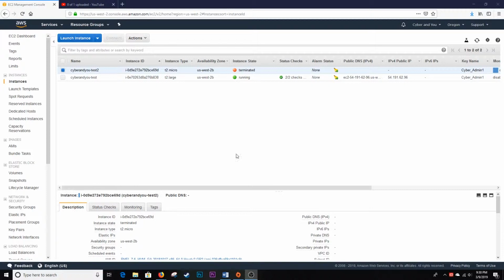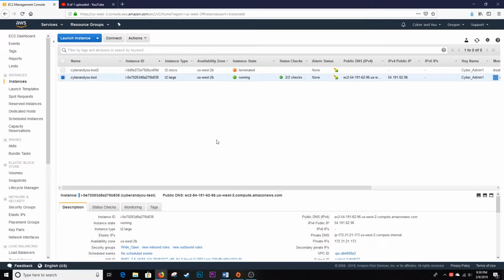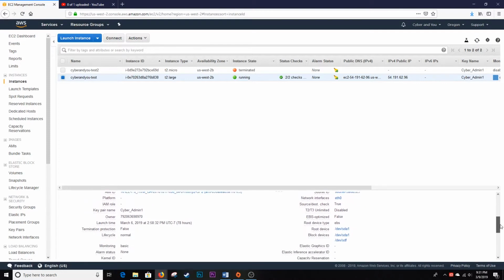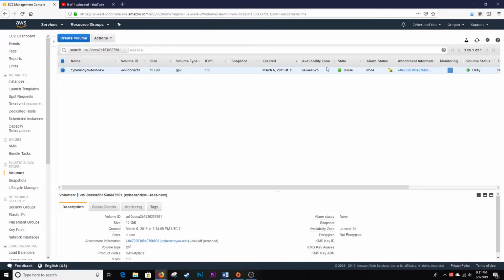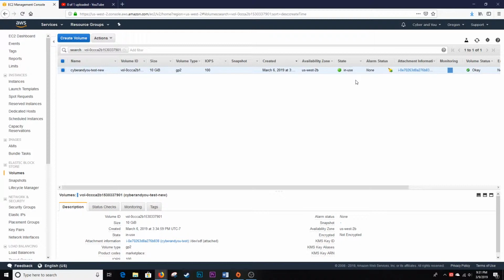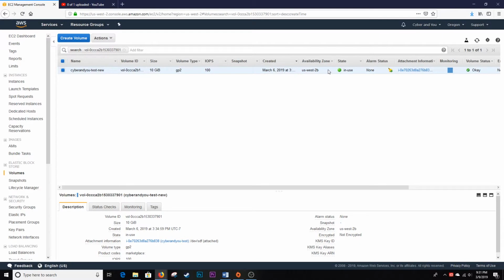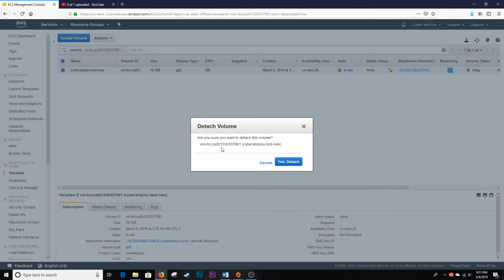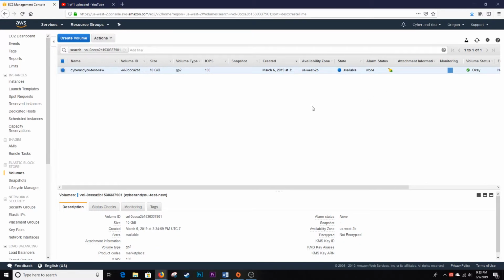AWS - How to Remove an EBS Volume From an EC2 Instance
A quick tutorial on how to remove an EBS volume that is currently attached to an instance.